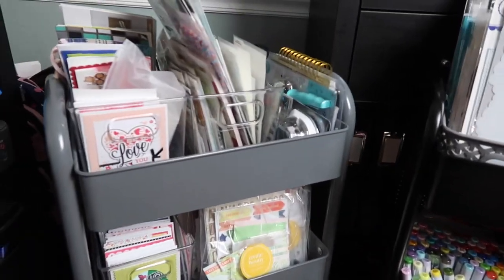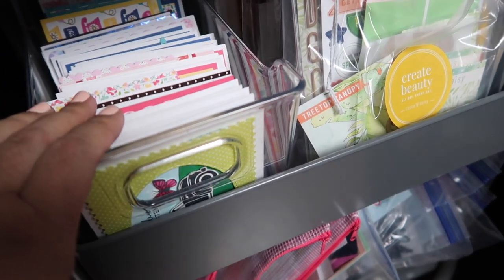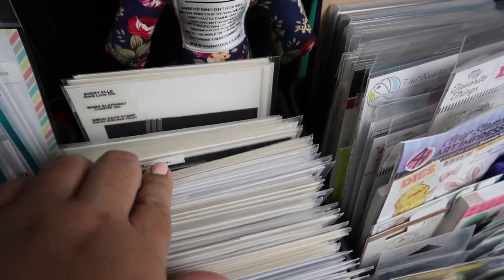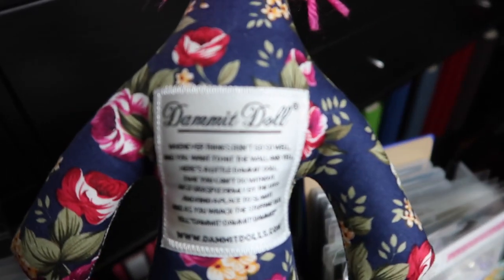What's In My Craft Carts? | Craft Cart Tour | Tagged by @PaperConfessionswithCaraMia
Hello everyone! Today, I have for you a craft cart tour. I was tagged by one of my good friends here on Youtube @PaperConfessionswithCaraMia to show a tour of my craft cart. I am also tagging some of my friends to show me their crafts carts.

I hope you enjoy this video and If you have any questions, please don't hesitate to ask.